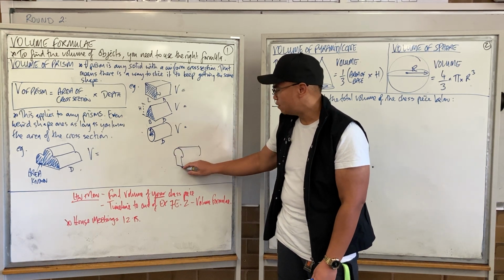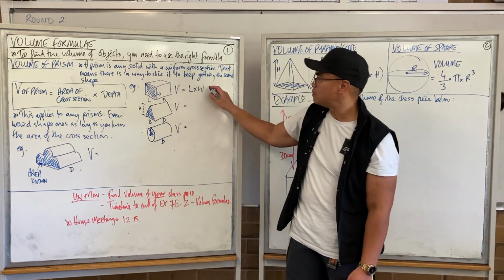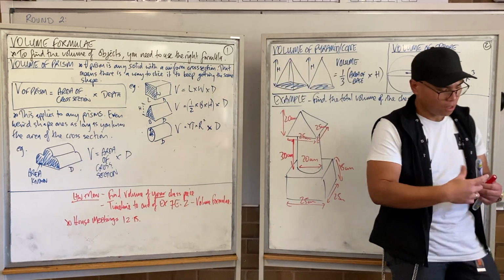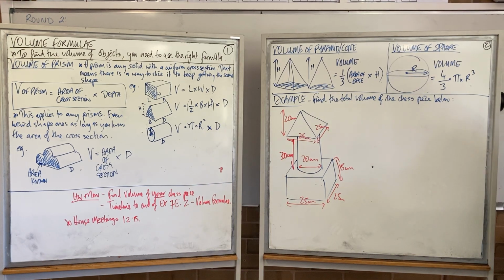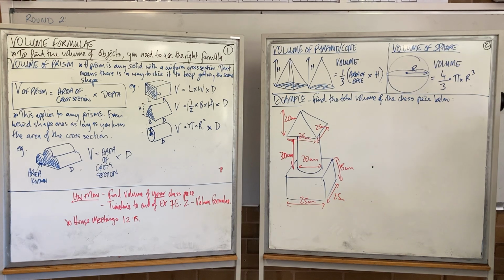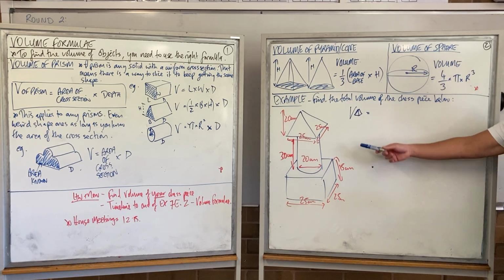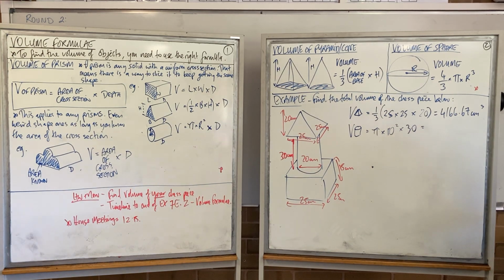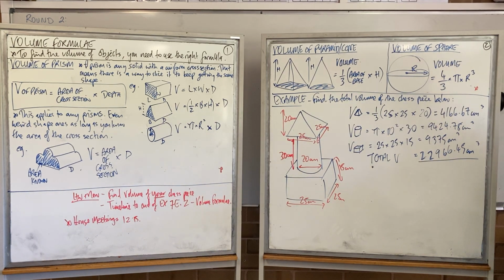11GENMA Volume Formulae